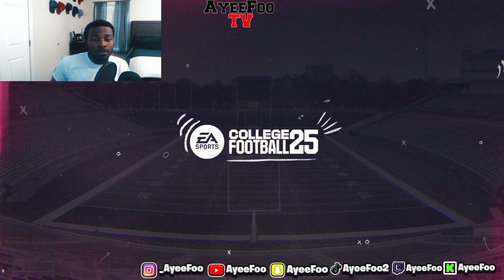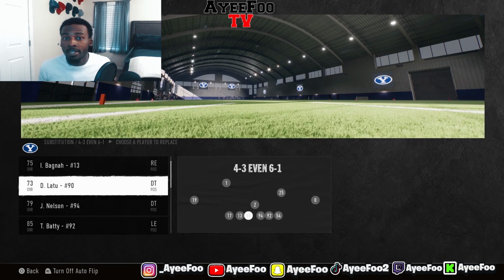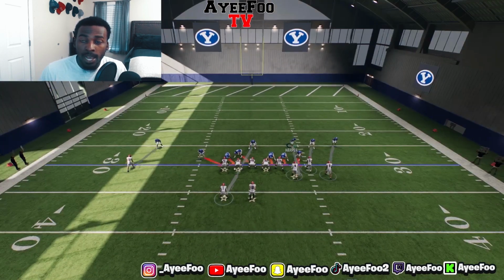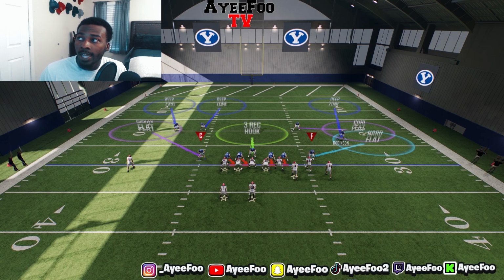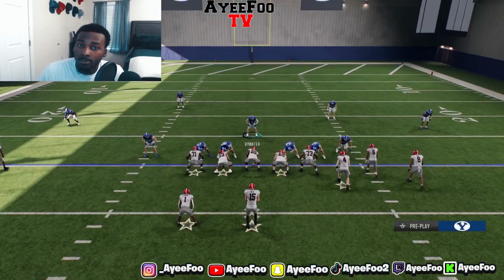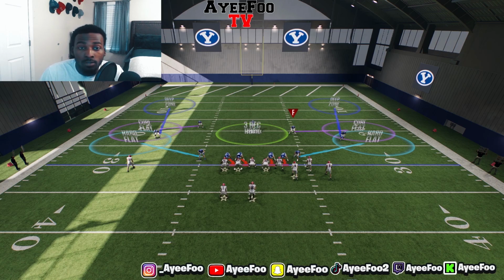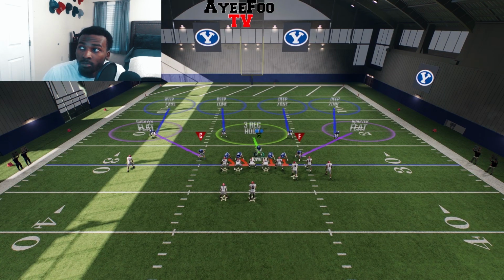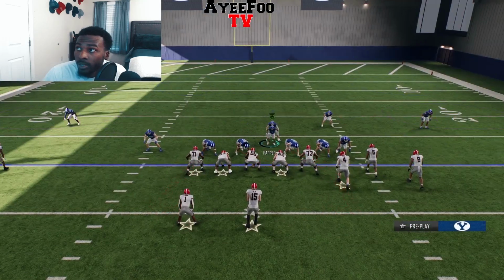HOW TO RUN NEW *ADVANCED LOCKDOWN DEFENSE* IN COLLEGE FOOTBALL 25|WALKTHROUGH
I'm doing a defensive walkthrough step by step on one of the best run and pass coverage defensive formations in college football 25 ✅

0:00 Intro
1:35 The formation adjustments
3:23 Man Blitz Setup
5:09 Pass Coverage Setups Cover 4
8:15 Main Important thing to setup
8:43 Bonus Secret Tips and Tricks

$50 FREE GIVEAWAY‼️ CHECK OUT MY YOUTUBE COMMUNITY POST FOR MORE INFORMATION ON HOW TO ENTER THE FREE GIVEAWAY

Hit the thumbs up button if the video helped out or if you just enjoyed the video

Turn on your bell notifications so you can be notified when I upload my next videos